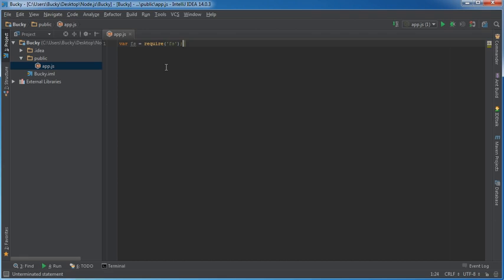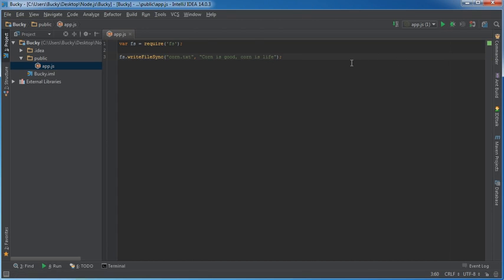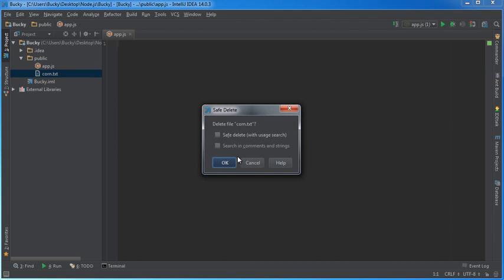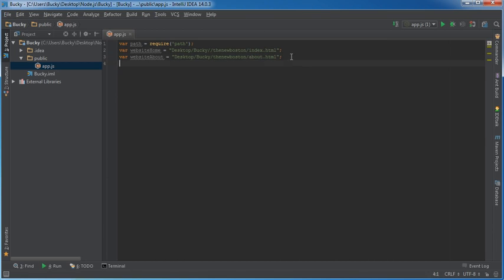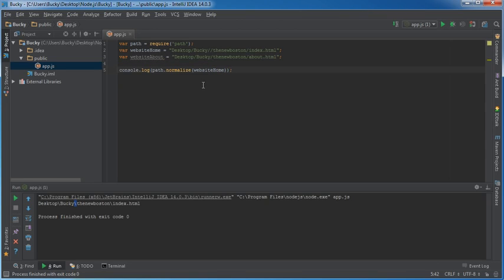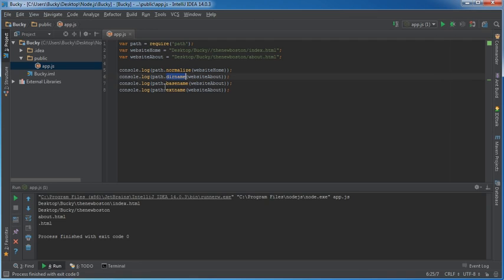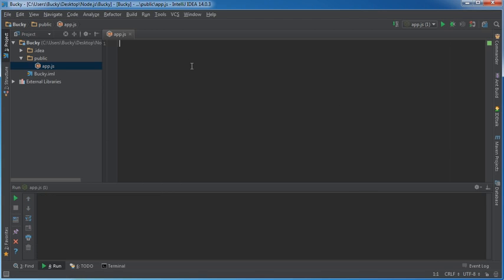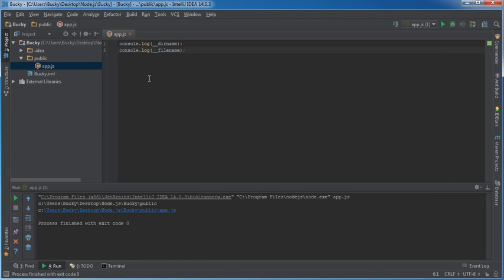NOdejs Tutorial 11